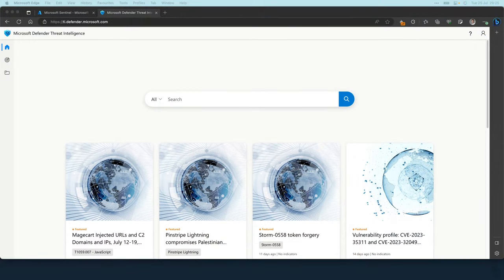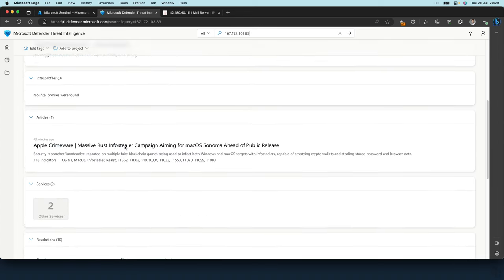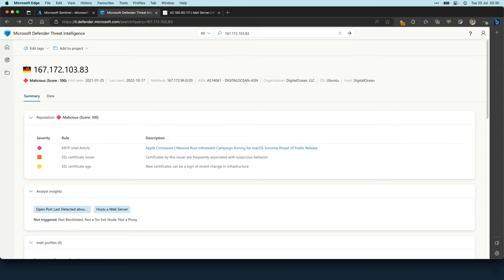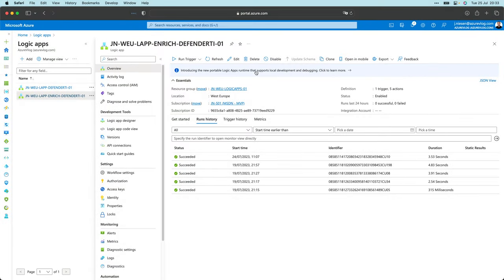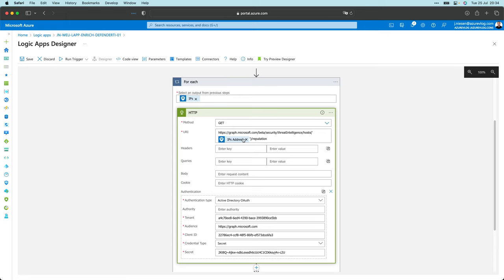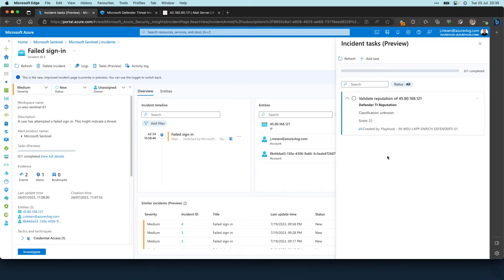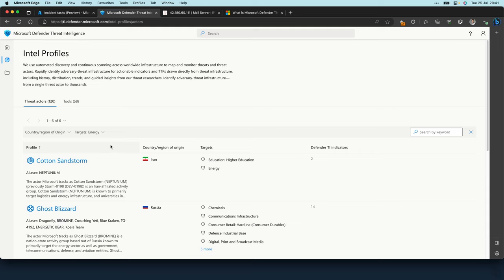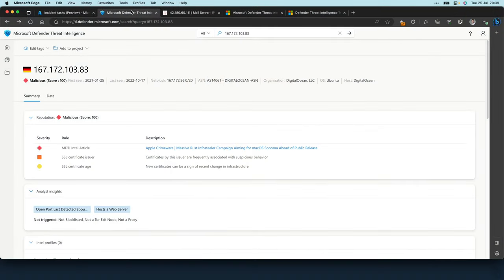Unleash the Power: Automatically Enrich Threat Indicators in Microsoft Sentinel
In this enlightening video tutorial, we delve deep into the workings of Microsoft Defender Threat Intelligence (Defender TI), illustrating how this advanced tool can greatly enhance your organization's security posture. Defender TI plays a vital role in providing in-depth insights into threats, helping you establish a robust risk profile for your business and significantly speeding up your incident response process.

We take a practical approach in this tutorial, demonstrating how to leverage Logic Apps in synergy with Microsoft Sentinel. This combo is an absolute game-changer in threat management, as it automatically enriches indicators of compromise (IoCs) with a reputation score, giving you an edge in identifying and mitigating threats swiftly.

The video tutorial aims to equip you with the necessary knowledge to maximize the utility of Defender TI, empowering you to create a highly secure and resilient environment for your organization.

For more information about Microsoft Defender Threat Intelligence, visit the provided

This tutorial is a must-watch for cybersecurity professionals, IT administrators, and anyone interested in ensuring the optimum security of their digital assets. Tune in to take a big step towards fortifying your cyber defenses!